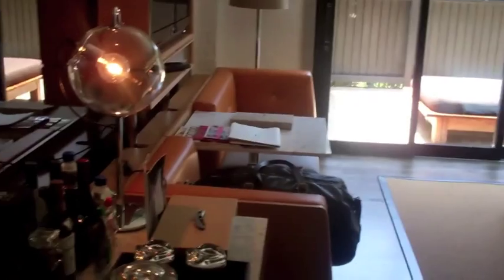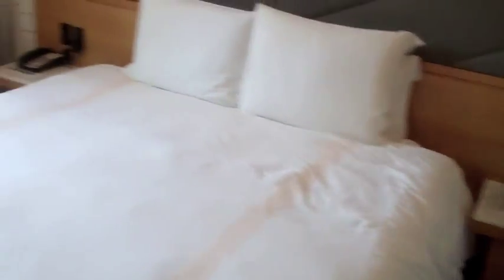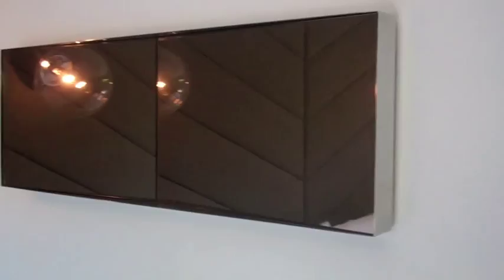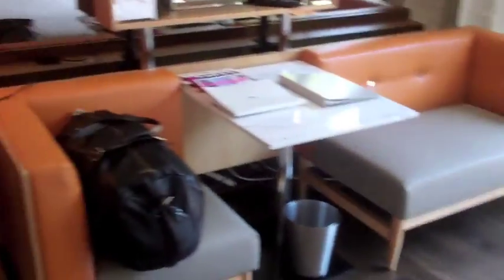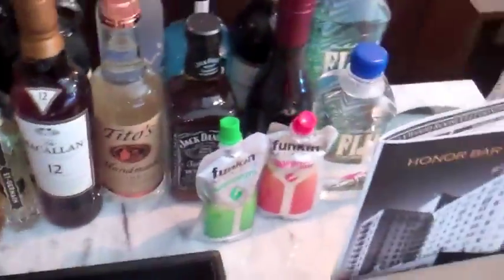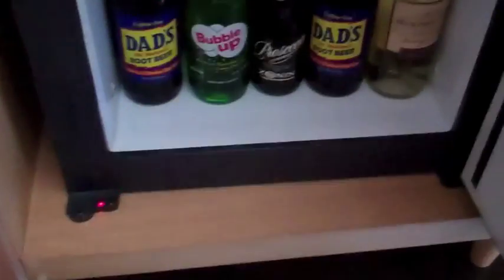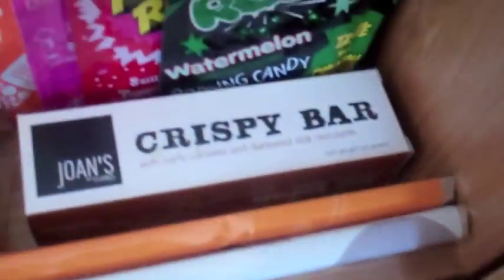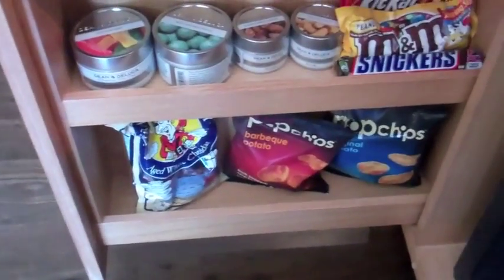The Roosevelt Hotel, Los Angeles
Paul Carr's video review of his room at the Roosevelt Hotel, LA.